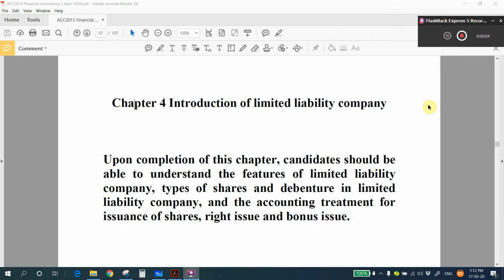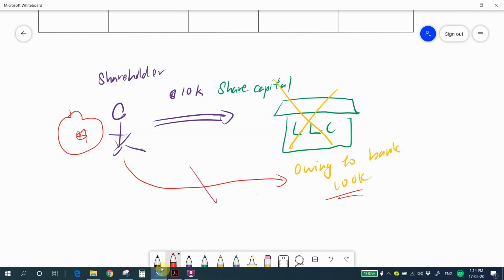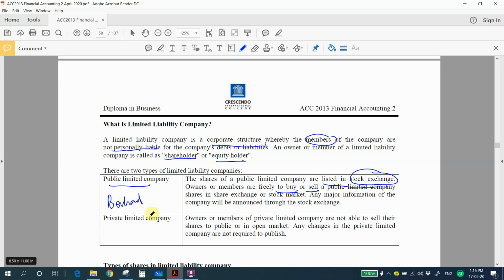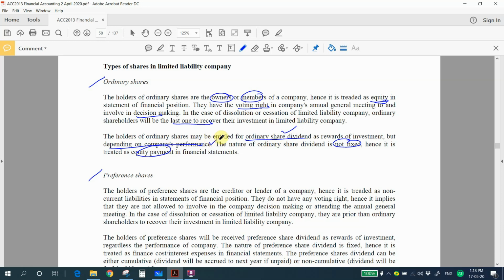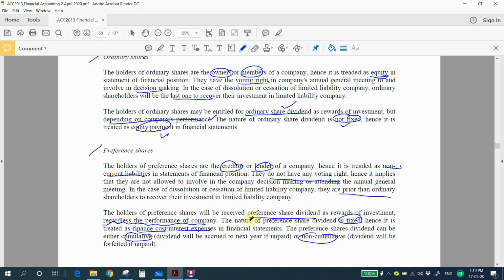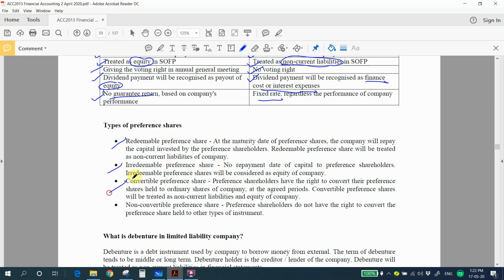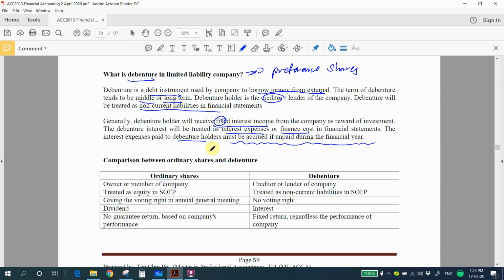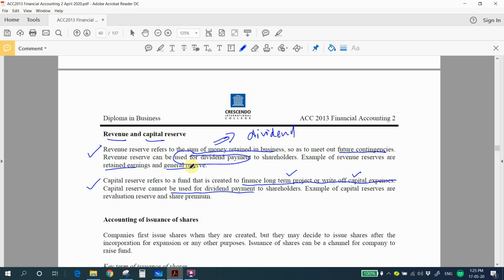ACC2013 Financial Accounting 2 - Chapter 4 Introduction of limited liability company Part 1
There are 3 videos for chapter 4. Enjoy your watching!